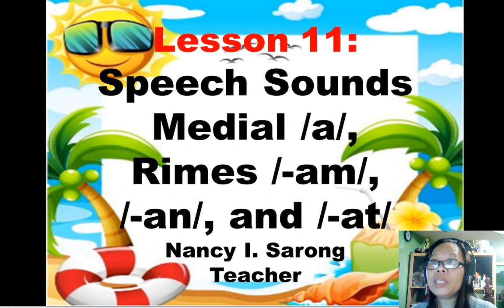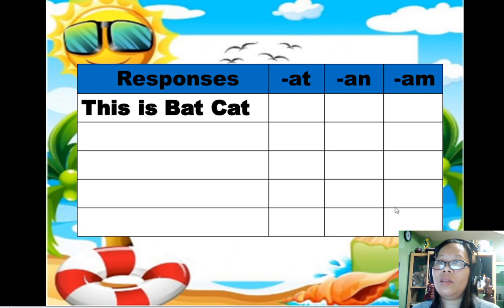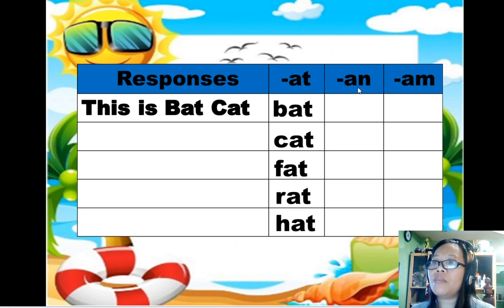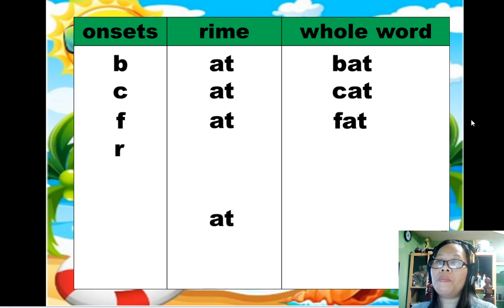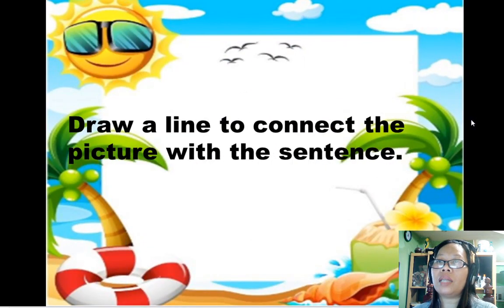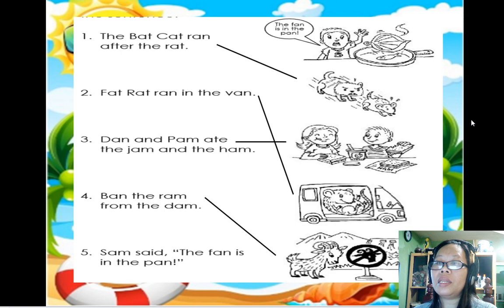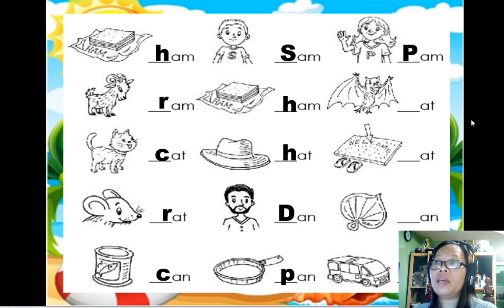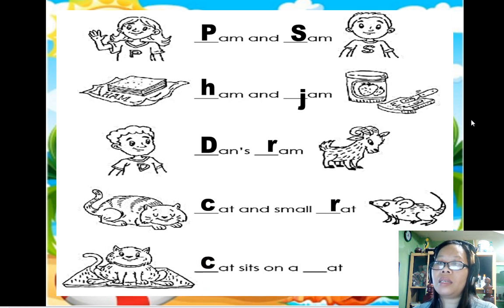Lesson 11: Speech Sounds-Medial /a/, Rimes /-am/, /-an/, and /-at/